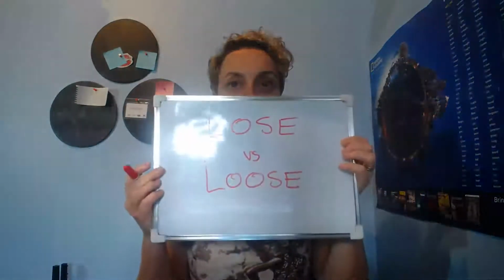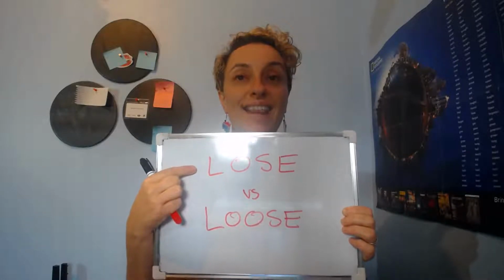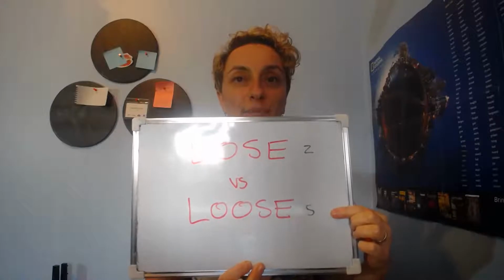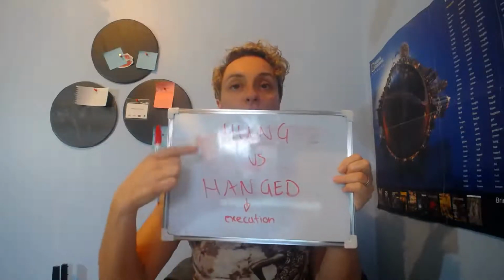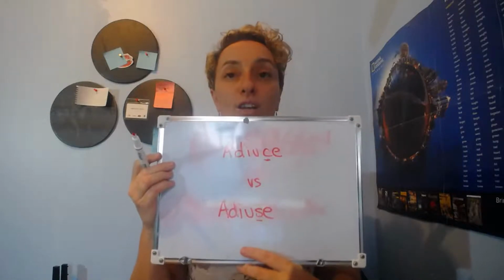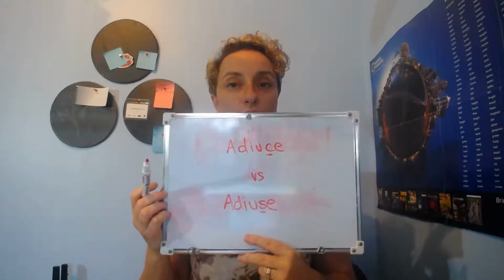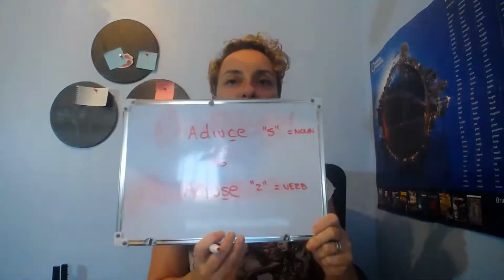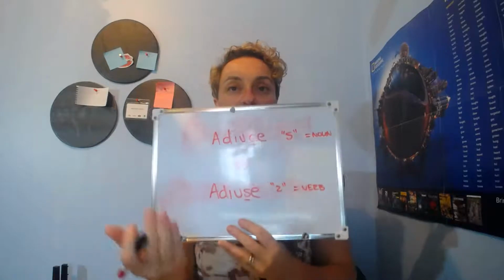Easily Confused Words Part 2 | English One LIVE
Today's words were:

Lose (v) / Loose (adj/v)
Disinterested (adj) / Uninterested (adj)
Hung (v) / Hanged (v)
Advice (n) / Advise (v)

Interested in virtual classes or private lessons? We also offer Social Clubs every afternoon and  Topical English Classes at 6pm (GMT +2) every day and Workshops on Saturday mornings.

Want to sign up?
You can also reach out on Messenger or Instagram: english_one_ct

Join us each day at 5pm (GMT +2) for live videos exploring different parts of English.